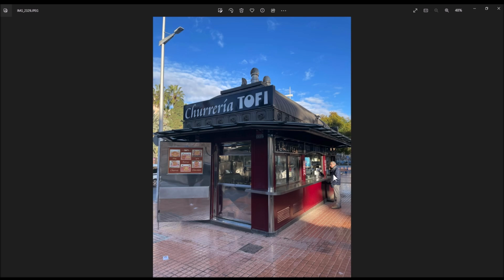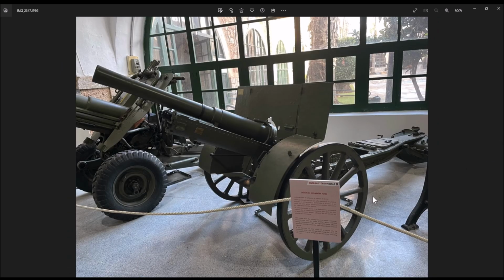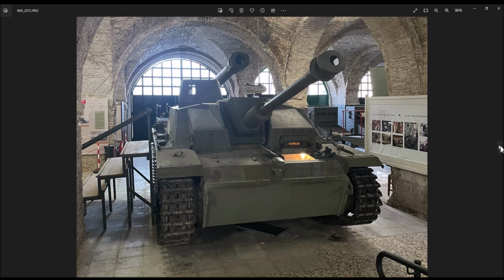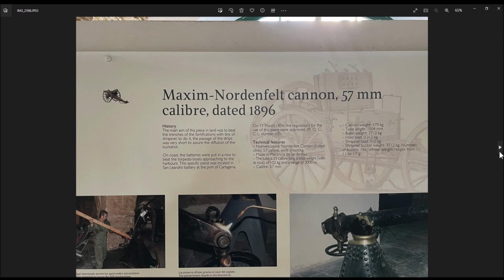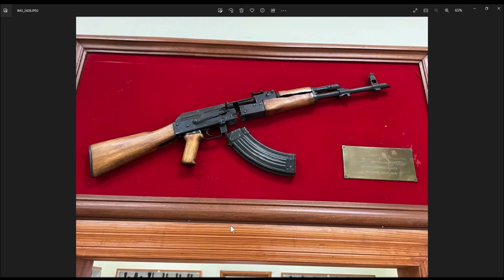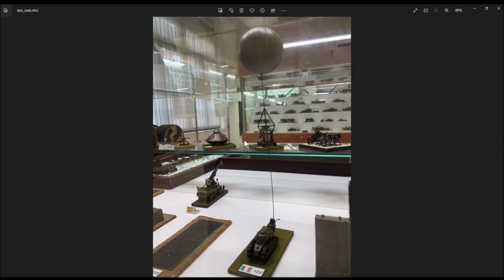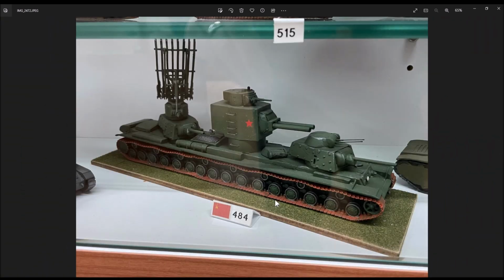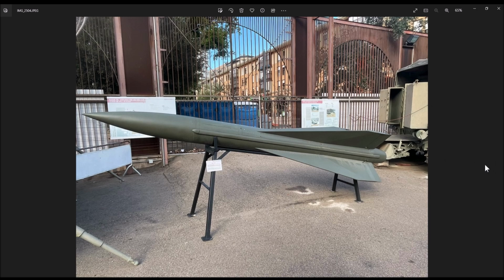The Cartagena Military Museum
Tucked away in the southern Spanish port city of Cartagena is a very nice little military museum, majoring on the Artillery arm of the Spanish Armed Forces.

The museum has an extensive collection of field guns, ranging from the 1800's up to the present day, displays on ammunition, sights and ranging devices, small arms, uniforms, as well as several historical dioramas and maps showing the growth and defences of the Cartagena naval bse through the ages.

The left-field highlight (for some) though is a collection of model tanks and fighting vehicles (every one representing a different model, marque or variant), all in what looks like 1/72nd scale, which were built by one man and which do/did hold the Guiness Book of Records title for being the largest collection of military models in the world.

There's also a lot of great Roman, Medieval and Carthaginian stuff in Cartagena too for the history buff.